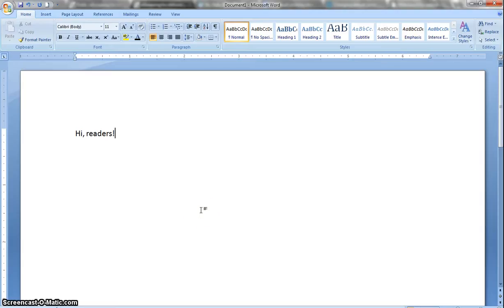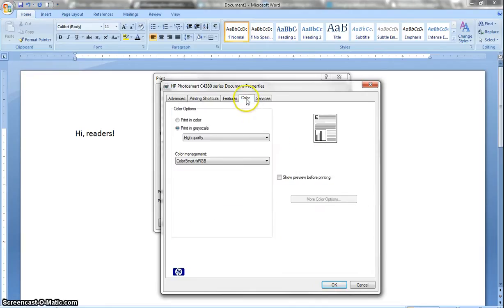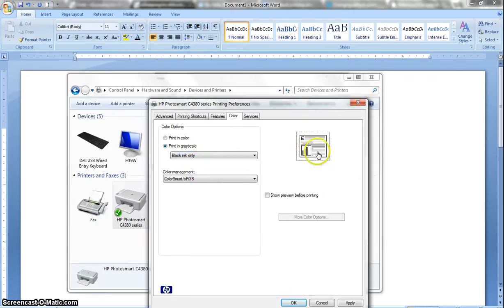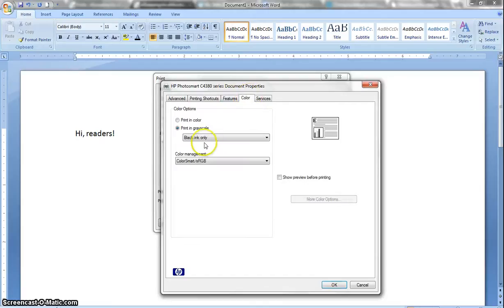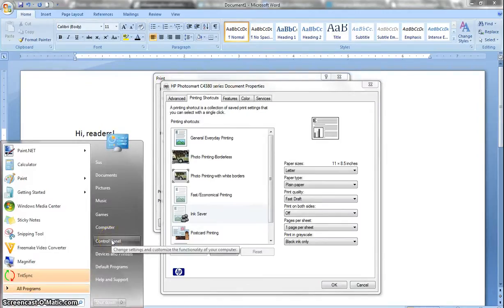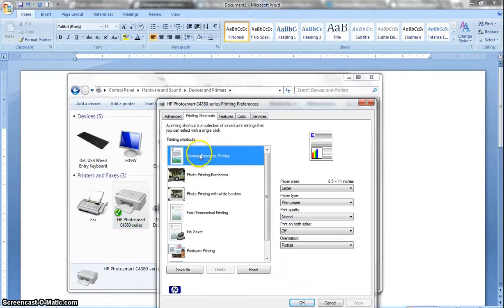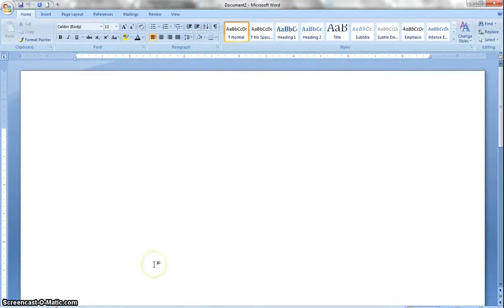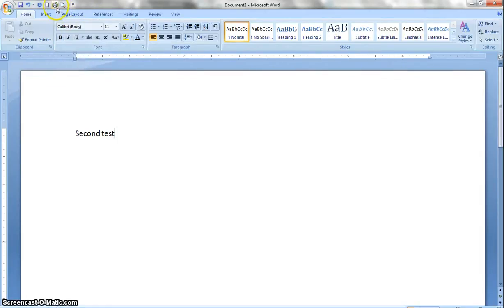Ink Saver Tutorial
Did you know you might be using your color ink cartridge when you think you're printing only in black? Learn how you can save money by changing your settings.